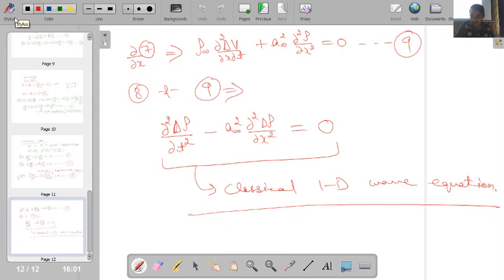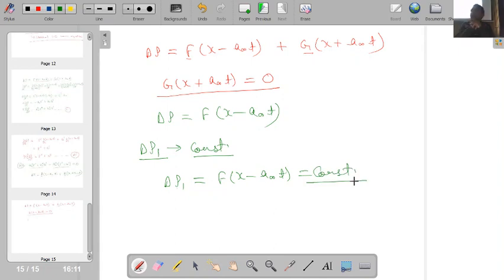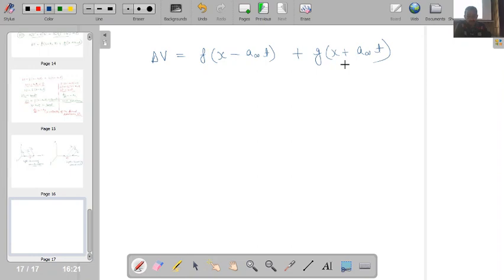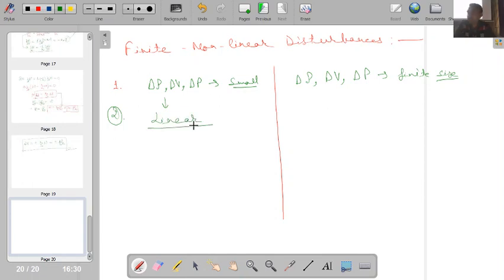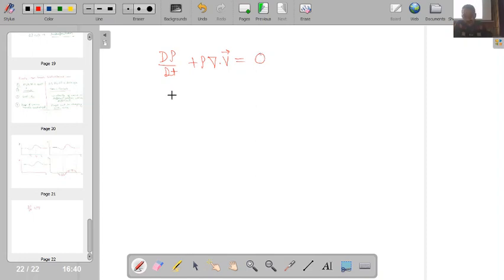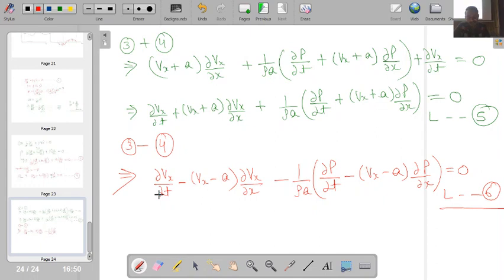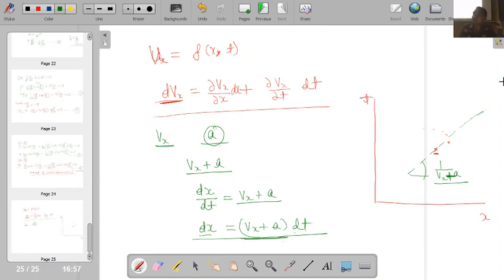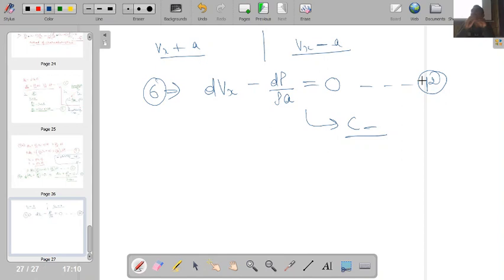Lecture 32: Speed of Acoustic Waves and Finite Non-Linear Waves